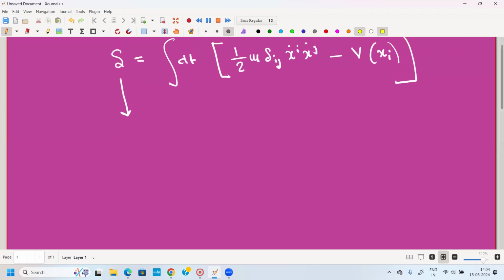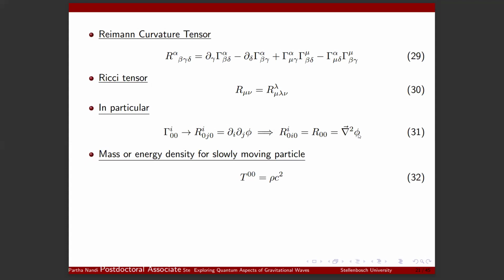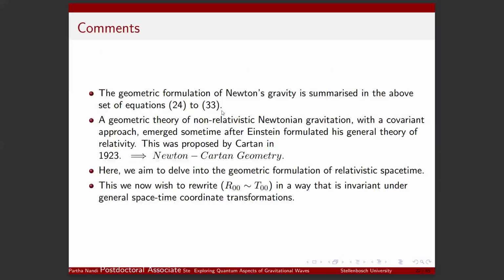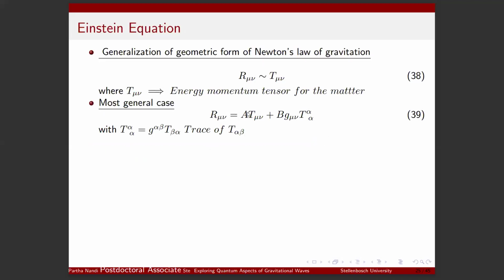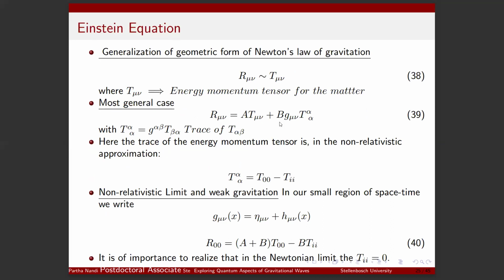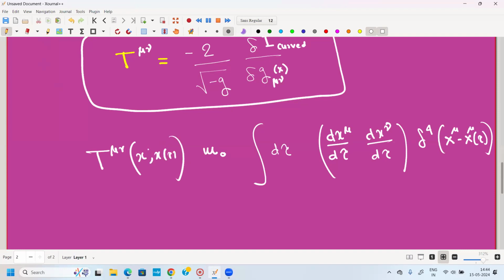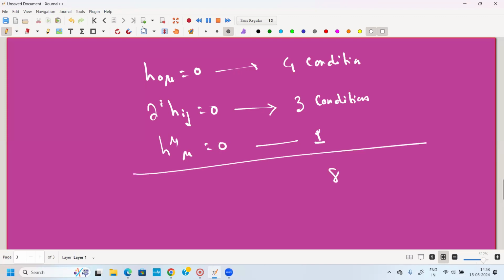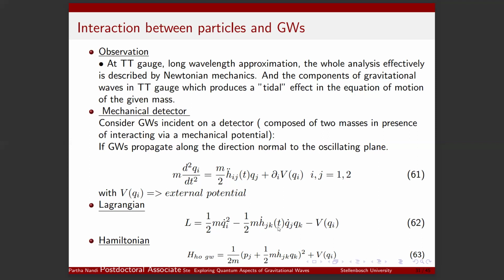2024-05 - Mini-school: 'Exploring Quantum Aspects of Gravitational Waves' by Dr Partha Nandi .. L2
2024-05 - Mini-school:
Exploring Quantum Aspects of Gravitational Waves
Dr Partha Nandi
(Stellenbosch University)

ABSTRACT:
This course will delve into the dynamics of particles within curved spacetime, focusing on their interactions with the background geometry. We will analyze classical and quantum particle dynamics in the presence of gravitational waves, exploring how classical gravitational waves induce quantum memory effects. Additionally, we will investigate how quantum mechanical detectors can capture the quantum nature of gravitational waves.

BIOGRAPHY:
Dr Partha Nandi completed his PhD in Physics at S.N. Bose National Centre for Basic Sciences, India, in 2022. He is currently serving as a postdoctoral fellow at Stellenbosch University since 2023. His research interests span theoretical high-energy physics and quantum gravitational physics, and he has over 5 years of teaching experience along with numerous publications in reputable international journals.
Date & Time
    May 08, 2024 14:00
    May 15, 2024 14:00
    May 22, 2024 14:00
    May 29, 2024 14:00